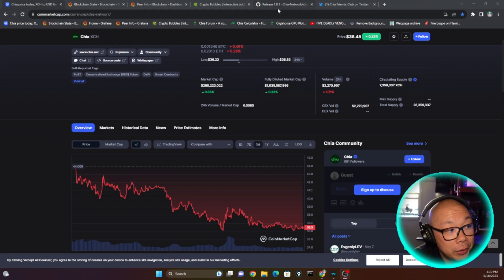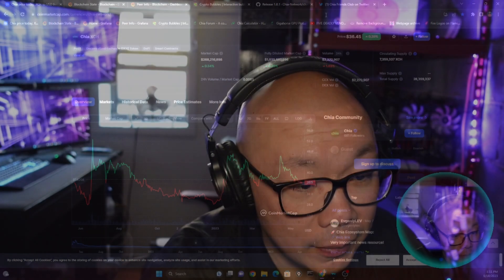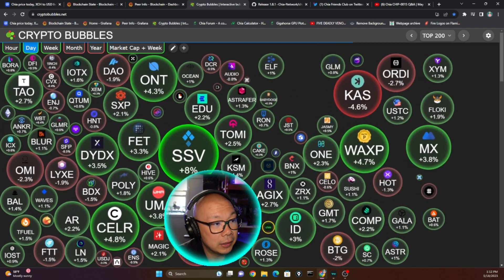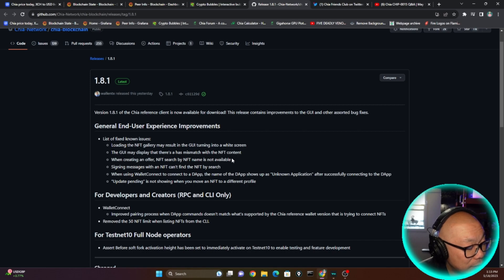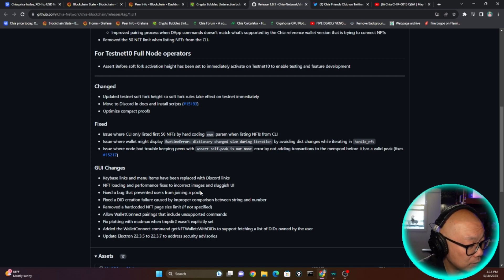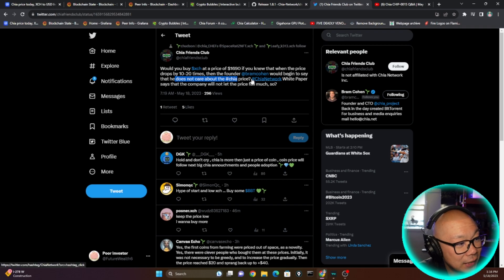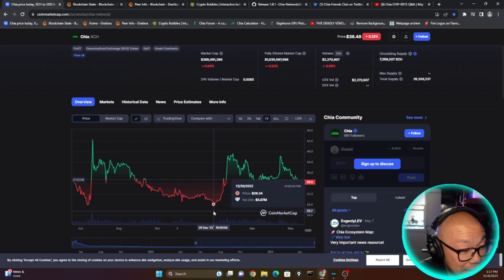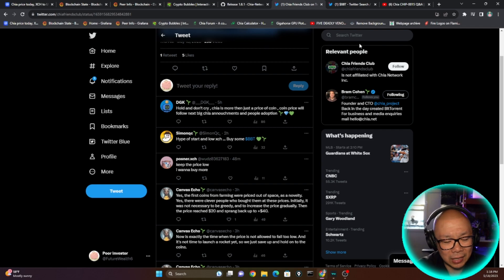Chia 1.8.1 GPU?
bc1q45fcc3y4dfvmkwcqeg5jvnet6vpnrtzmjkwdmg
0xEfb91409a63468C715a89af9C799994eadd709EA
xch1j80kys5nhnqxt5262p7krptgzfac0gavf2sx7ts42uxzypz90qnsts6696

📙Reading: Pentest+
🎧 Audible: Retiring

📷Equipment
Falcon Eyes F7 LED
Scarlett Solo